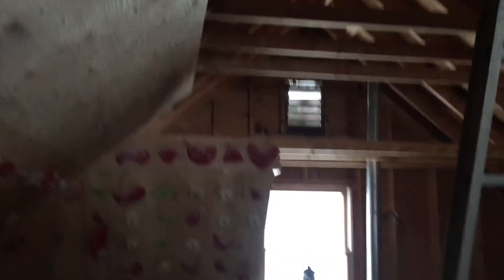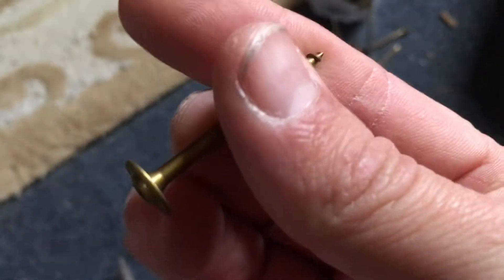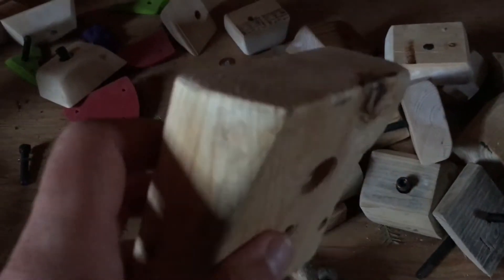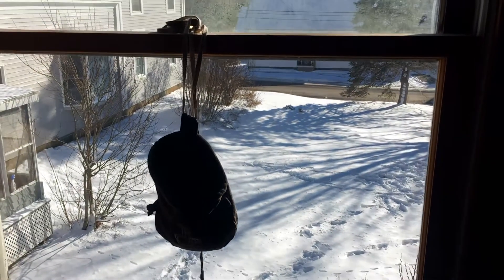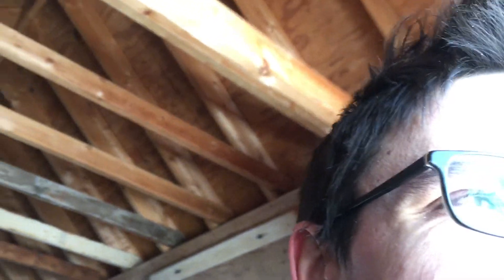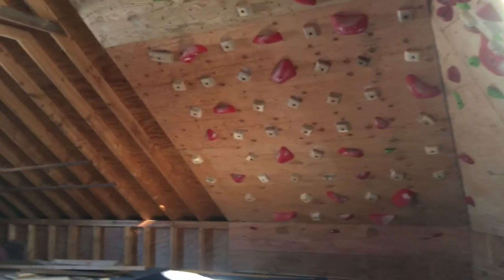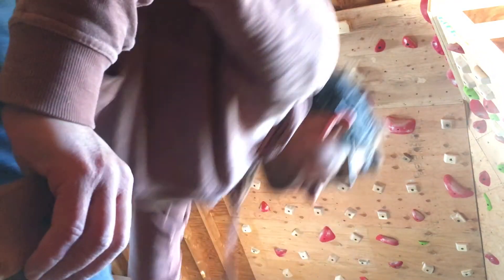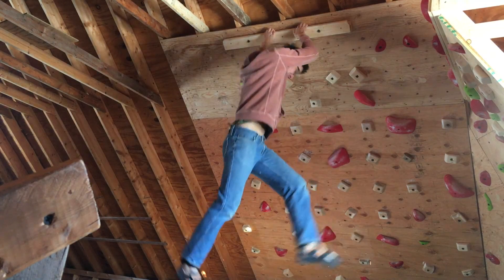another home wall session